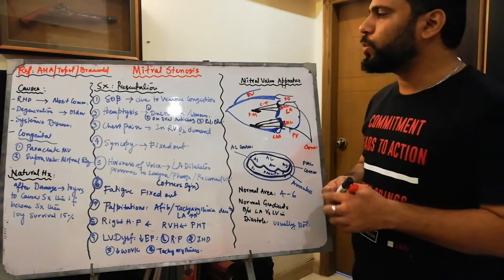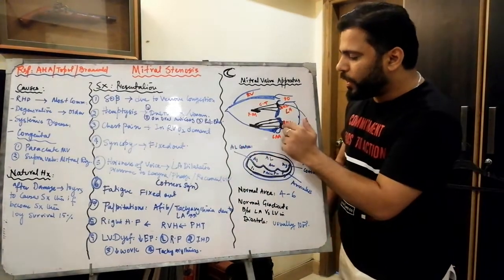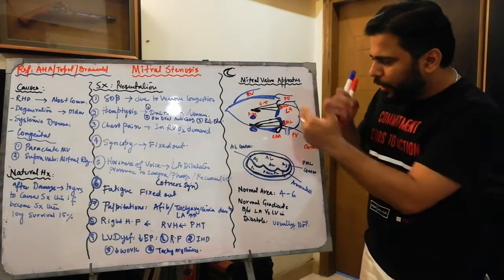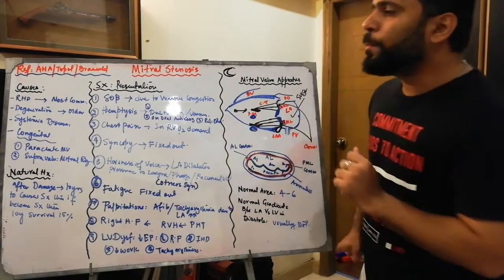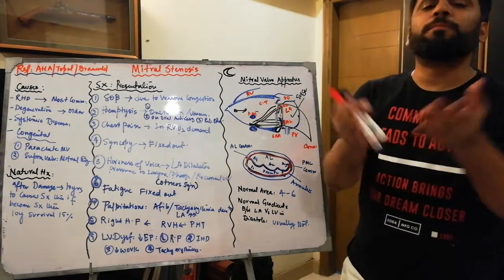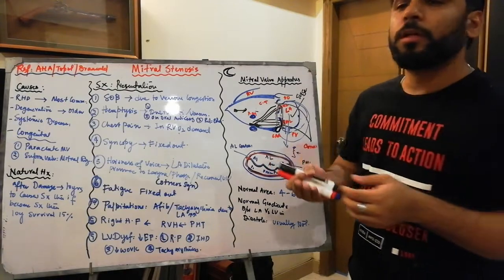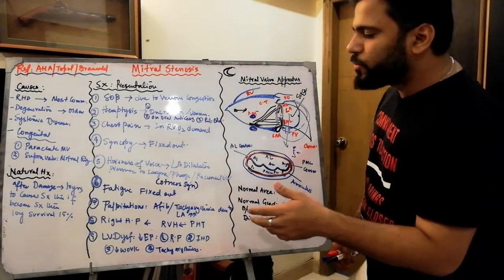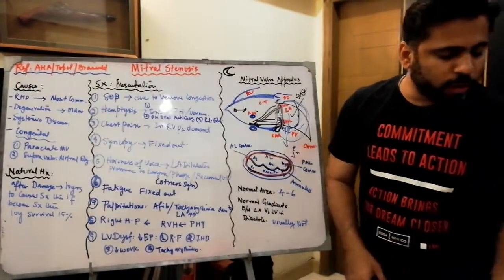Mitral Stenosis lecture no 01, Anatomy, causes, Natural Hx and symptoms with Pathophysiology of MS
|Cardiology lectures by DrNAS|
Anatomy, causes, Natural Hx and symptoms with Pathophysiology of MS,